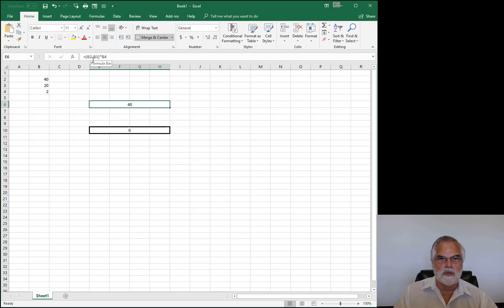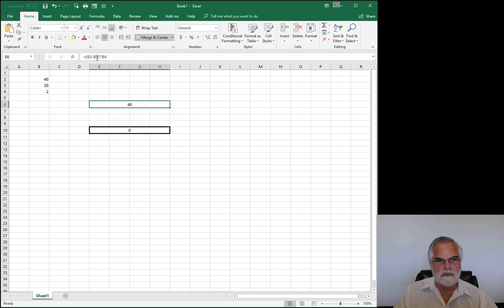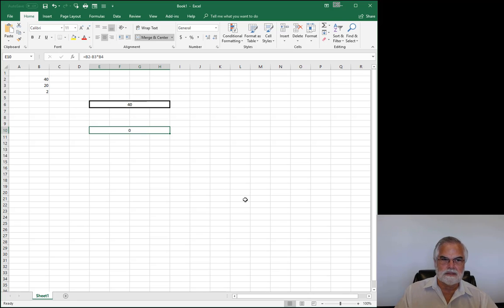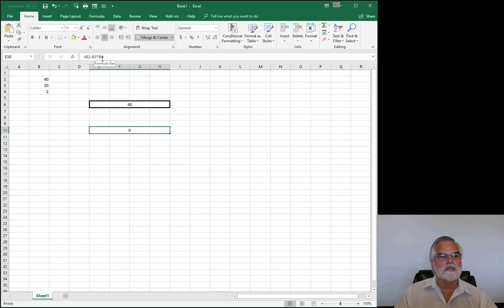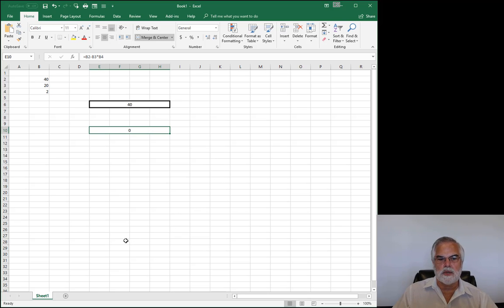2018 50 Operator Precedence in Math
2019 - Excel Micro-Training Videos that teach you which Mathematical operator has precedence when performing mathematical equations.